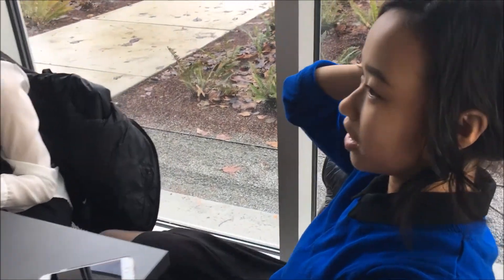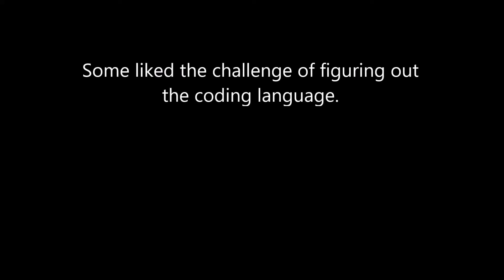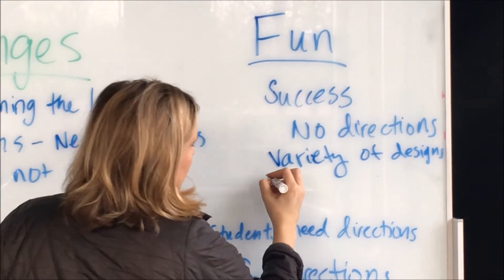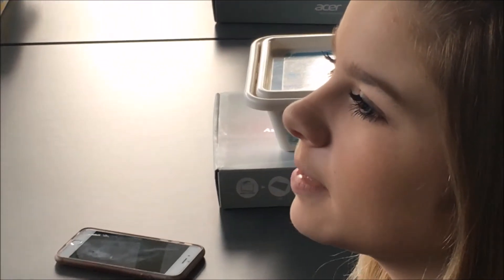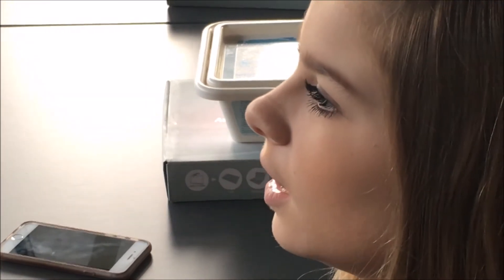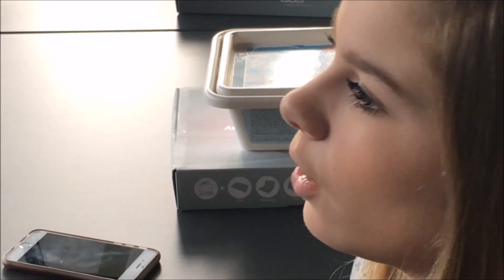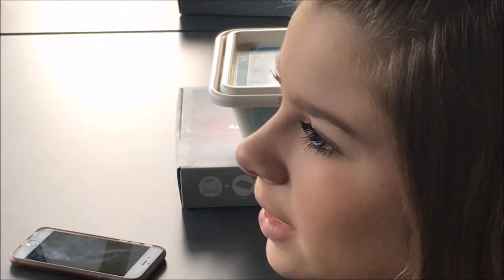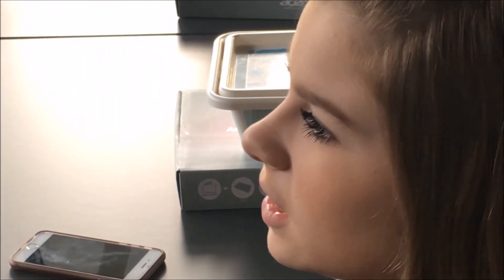Renton Prep at Renton Public Library WeDo STEM Feedback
On January 20, 2016, 12 students from Renton Prep were invited to try out WeDo LEGO Education Kits at Renton Public Library with the goal of providing feedback for future iterations of the program for other kids in the community.